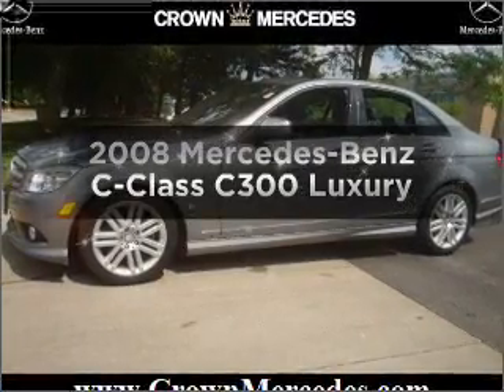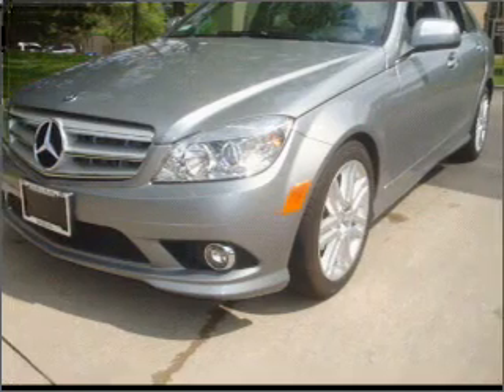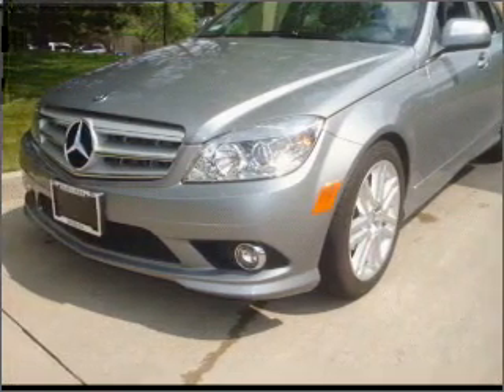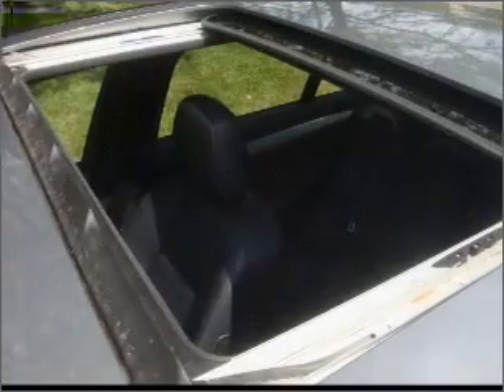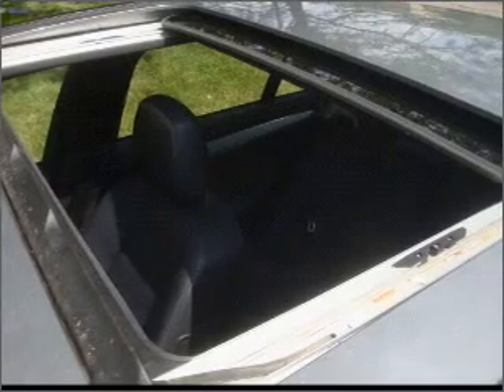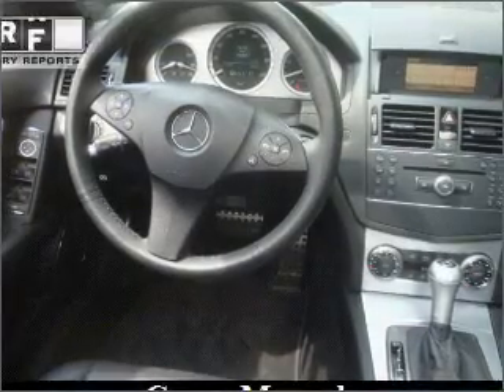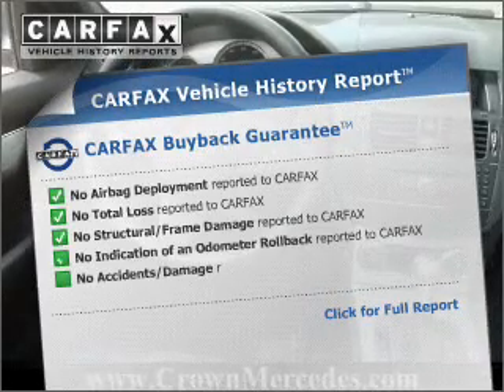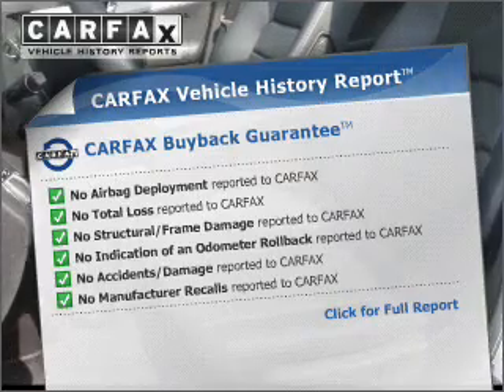2008 Mercedes-Benz C-Class - Dublin OH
Year: 2008
Make: Mercedes-Benz
Model: C-Class
Trim: C300 Luxury
Engine: 3.0 liter 6 cylinder 24 valve
Transmission: Automatic
Color: Dark Gray
Mileage: 28392
Address:
650